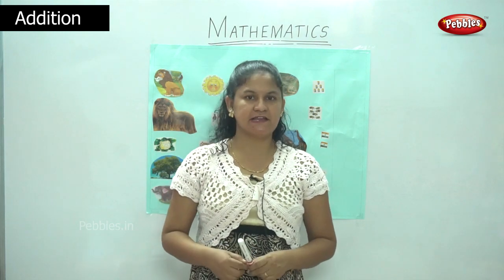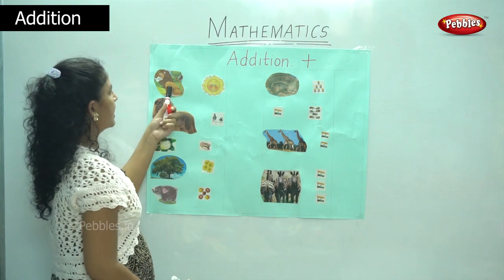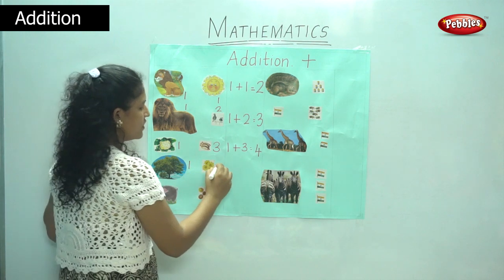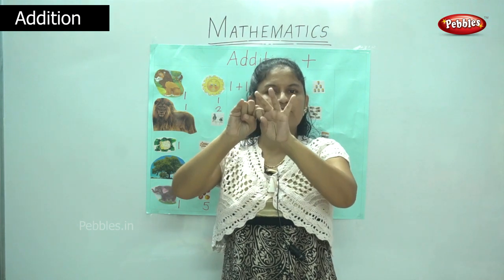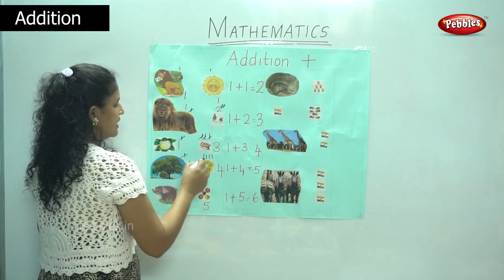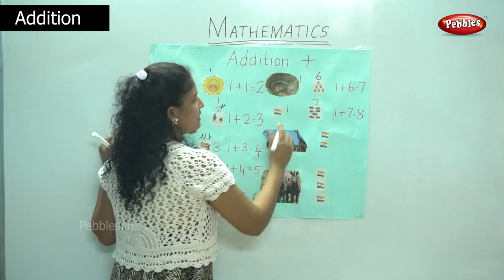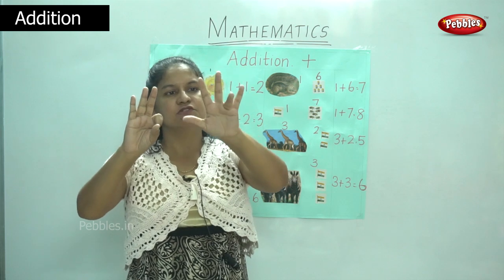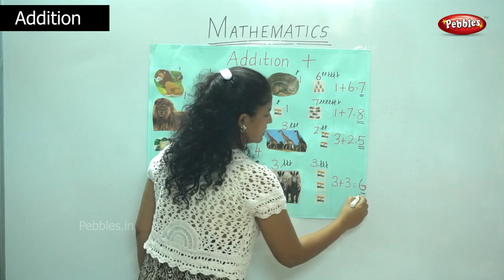1st STD Maths CBSE Syllabus | Addition | Mathematics Lesson -27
1st STD Maths CBSE Syllabus | CBSE Maths | Addition | Mathematics Lesson -27